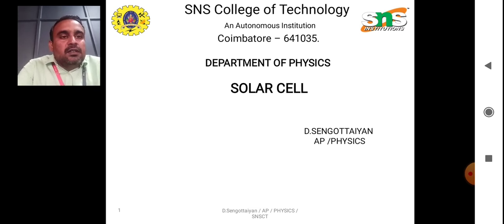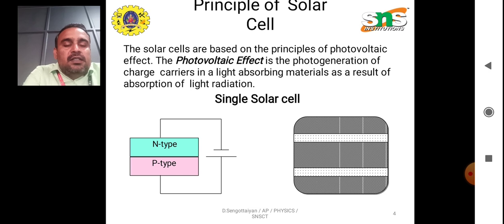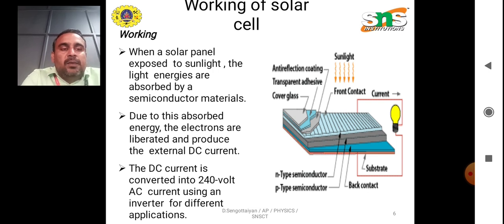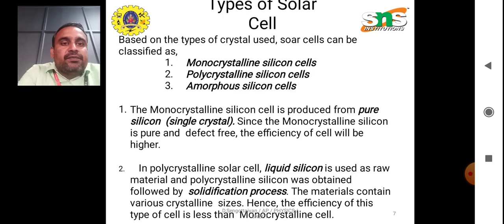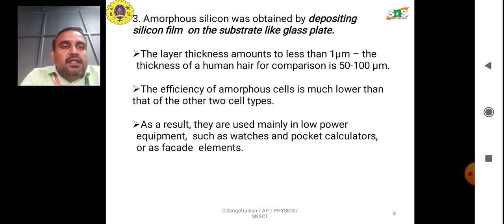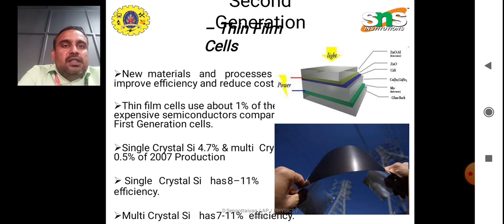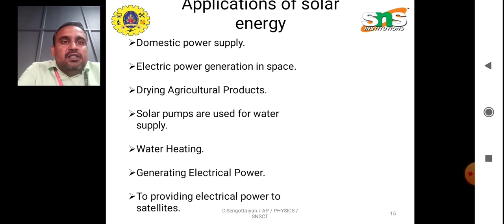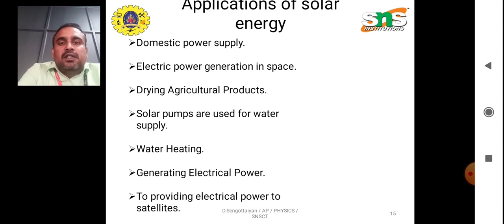Photo voltic effect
The photovoltaic effect is the generation of voltage and electric current in a material upon exposure to light. It is a physical phenomenon.